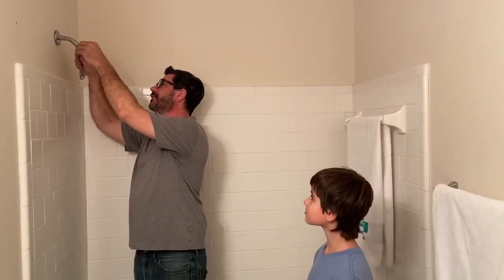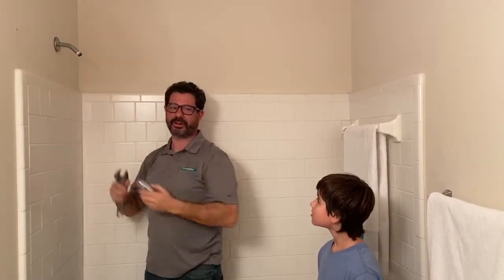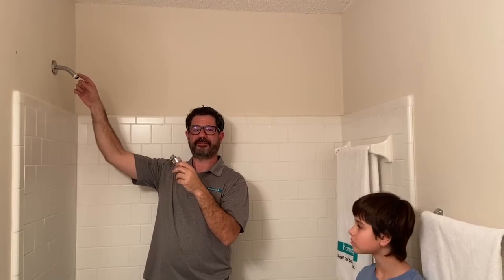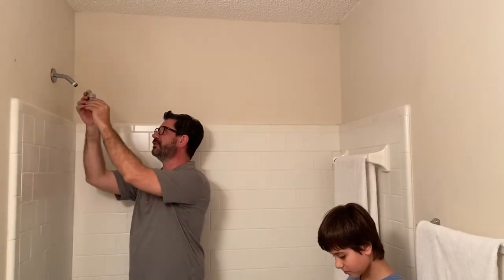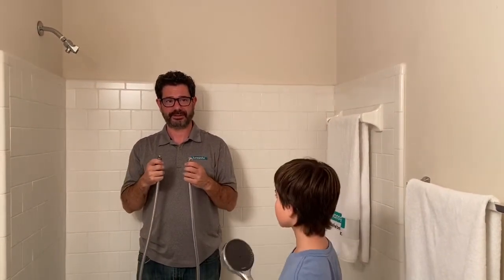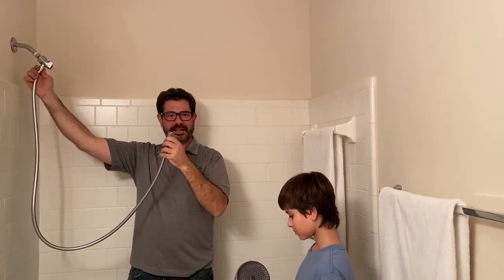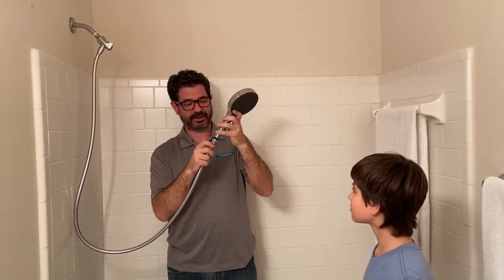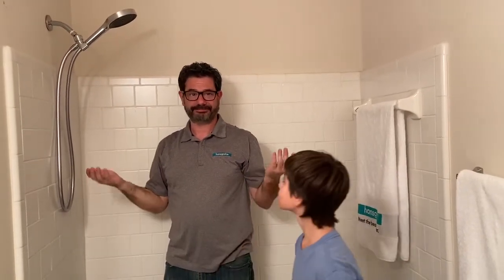SAM Set Installation